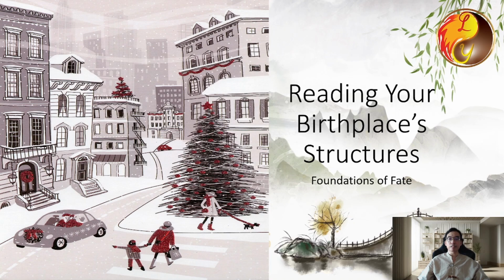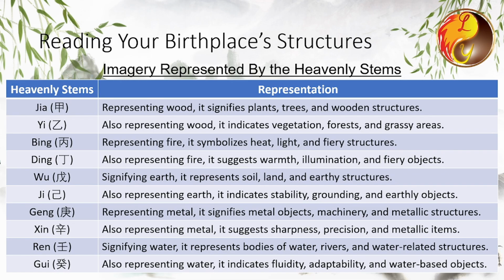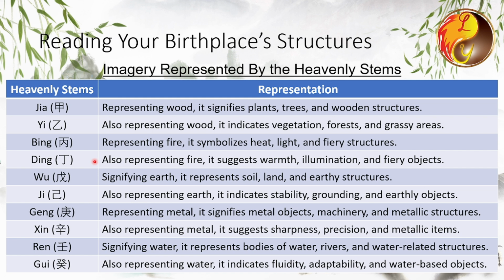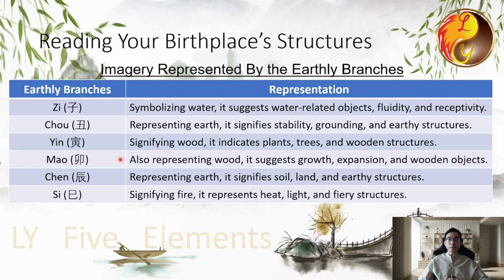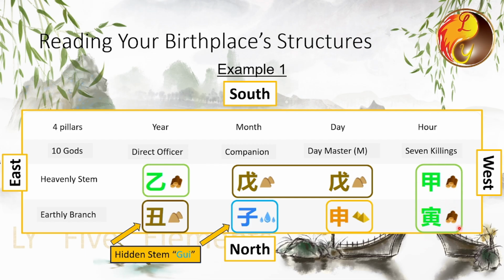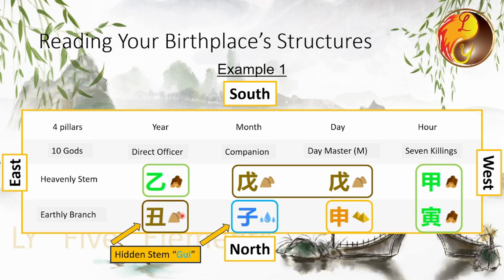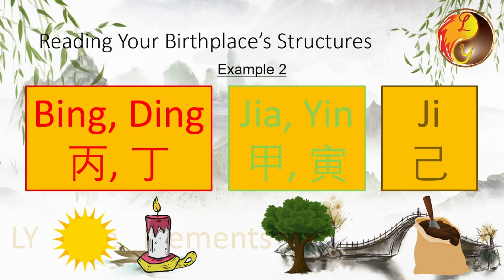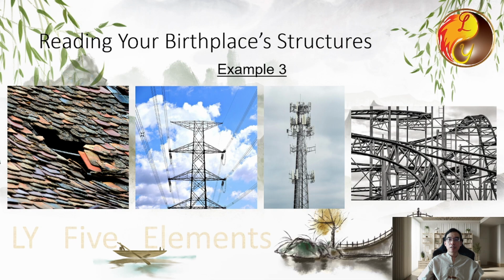2. Reading Your Birthplace's Structure (Intermediate Bazi)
🔮 Unlock the Secrets of BaZi | Learn Chinese Metaphysics in English 🔮
Welcome to LYFiveElements, the only place where comprehensive BaZi knowledge is well-translated from ancient texts and taught in English. I break down the wisdom of BaZi (Four Pillars of Destiny) in a simple, easy-to-understand way—perfect for beginners and enthusiasts alike. Whether you're looking to decode your destiny, improve your life, or deepen your knowledge of Chinese metaphysics, you're in the right place.

🧧 Consultation Services Available
If you find the learning process too complicated, message me for a 1 on 1 consultation in BaZi, Feng Shui, and Qi Men consultation services to help you unlock clarity, success, and balance in your life.

🎯 Learn practical BaZi techniques, case studies, and more!